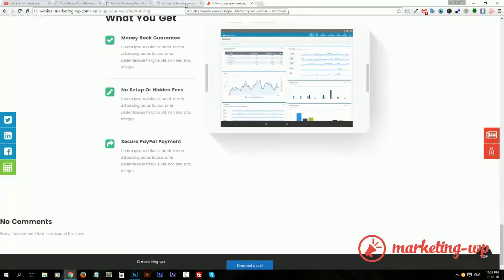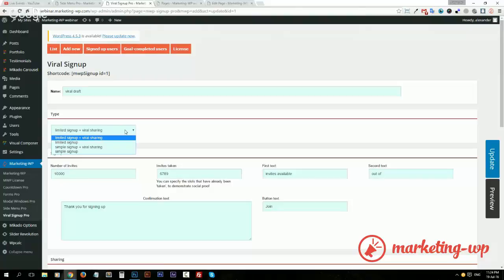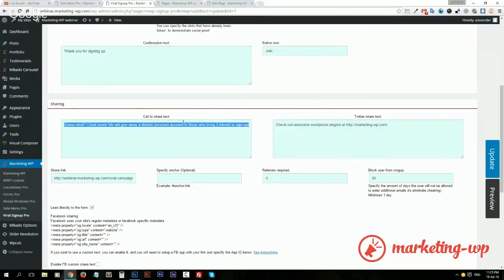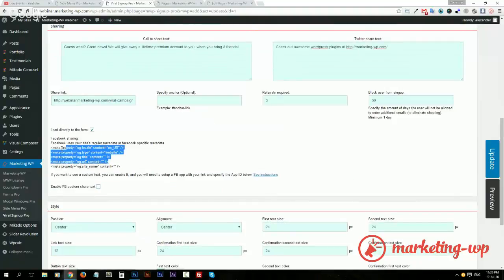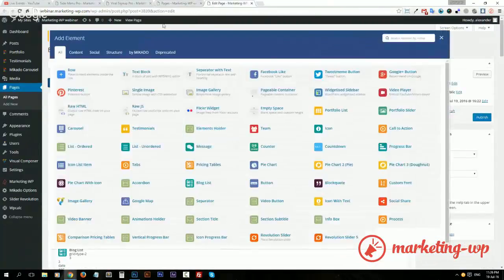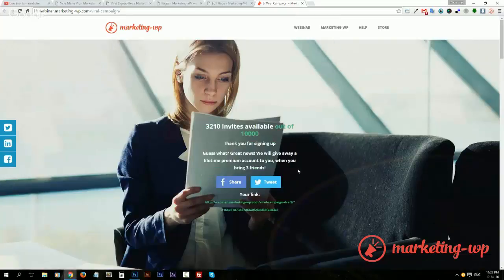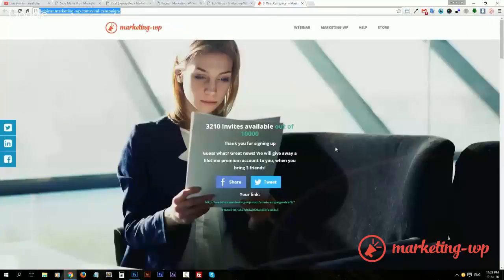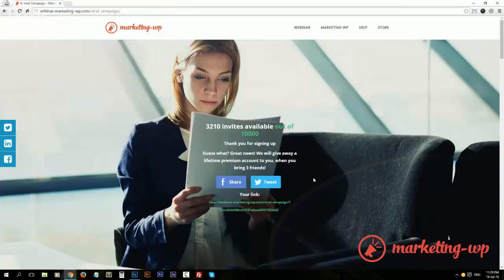Setup a viral campaign on your Wordpress site